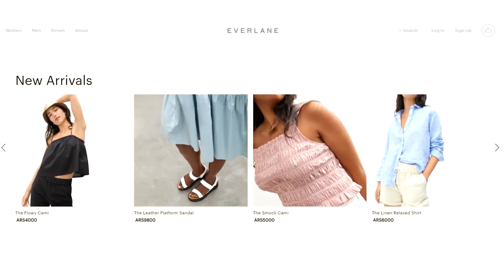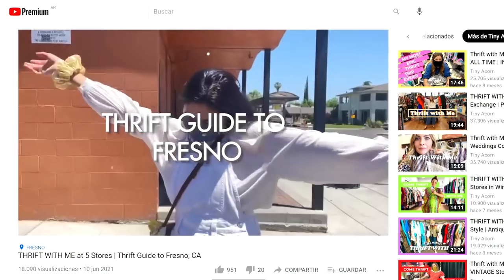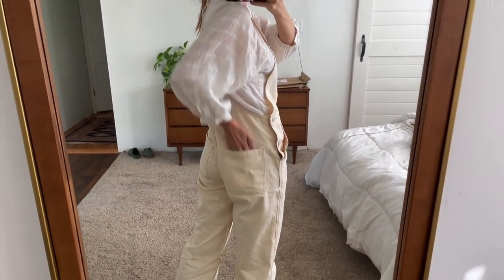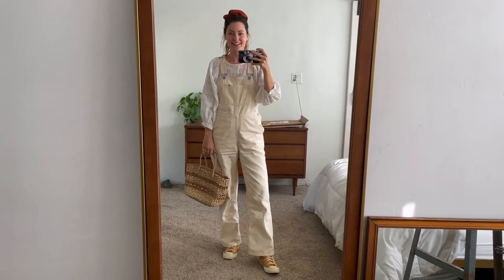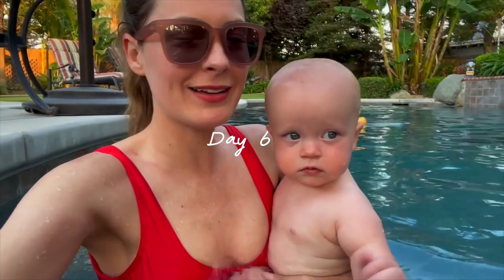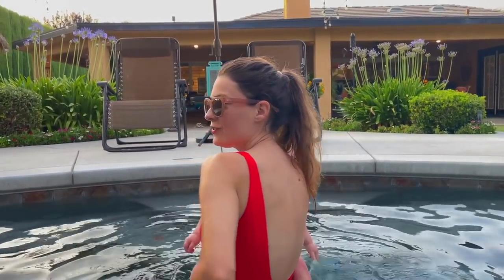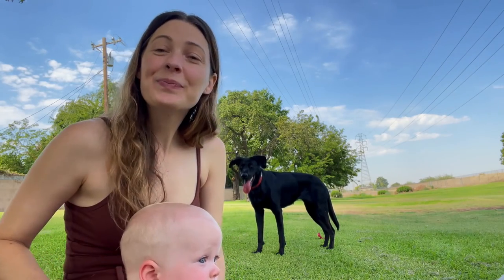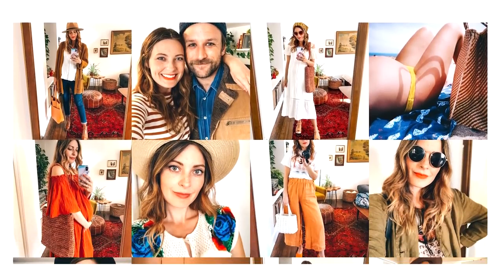What I Wore OOTD Vlog Summer Outfit Lookbook feat. Everlane | Tiered Dresses, Overalls & Cute Shorts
It's time for another fun OOTD Vlog! This time I am sharing some of my favorite new tiered dresses from Everlane as well as some of their other summer staples.  I am also giving you a little update on where we are at with our RV purchase and travel plans. Don't forget to check out the links below to see everything I mention in the video!

DRESSES:
Everlane Tiered Cotton Dress in Seaglass Size XS
Everlane The Pinafore Dress in red size 0

TOPS:
Intro: Everlane Clean Silk Notched Shirt in Marigold Floral, size 00
Everlane The Stretch-Rib V-Neck Tank
Everlane Chore Coat
Everlane The organic Cotton Cutaway Tank in Navy White Stripe
Everlane The Scoop-Neck Cami Rosewood XS

BOTTOMS:
Everlane Canvas overalls in White size 0
Everlane Way High Jean Size 26 (Fit true to size or size down for more snug fit)
Everlane Cotton Twill Shorts in Rosewood Size 0

SHOES:
Everlane Day Glove in Harvest Orange Fits true to size or size up half a size for comfort (not available- similar color Toasted Almond)
Everlane Leather Platform Sandal in Golden Brown
Everlane Clog in Tan Woven

SWIMSUIT:
Everlane Square neck one piece in Red Size S